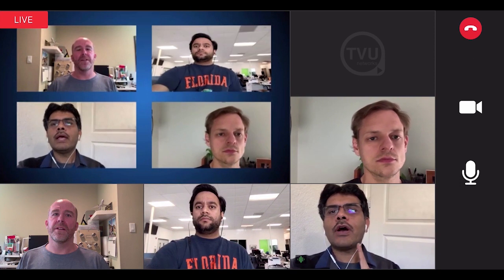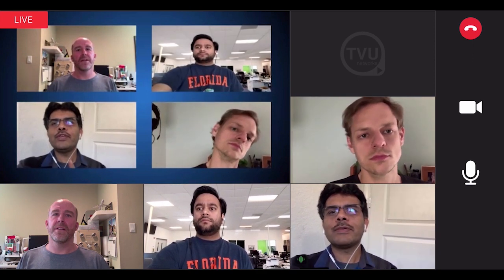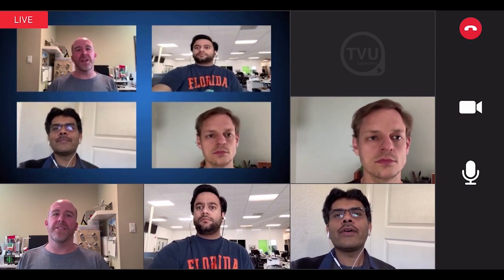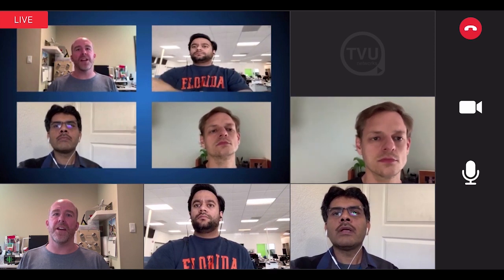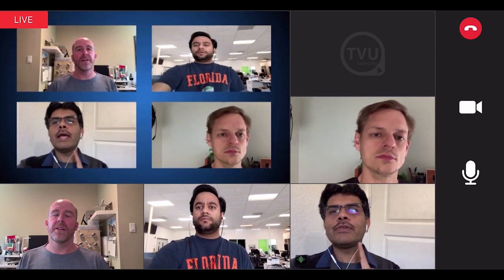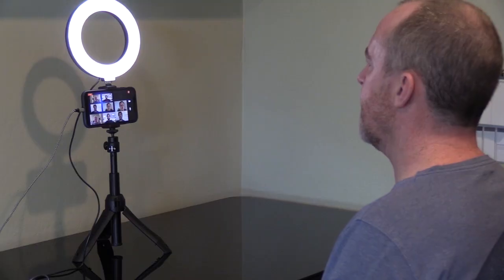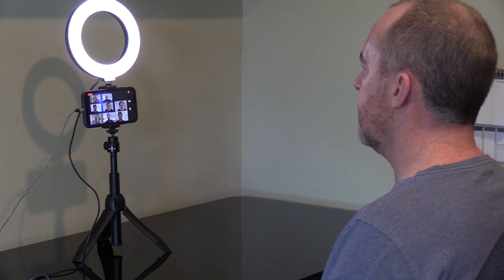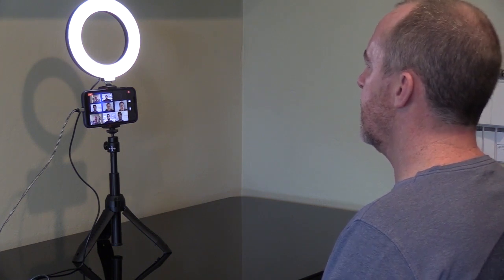Introducing TVU Partyline - A New TVU Producer Feature For Live Video Conferencing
TVU Partyline is a groundbreaking development for social production and is an integrated part of award-winning TVU Producer, a simple and scalable cloud-based solution for broadcast quality production. Partyline will also be incorporated within the TVU ecosystem for use with other TVU solutions.